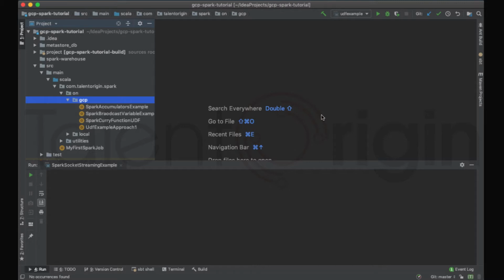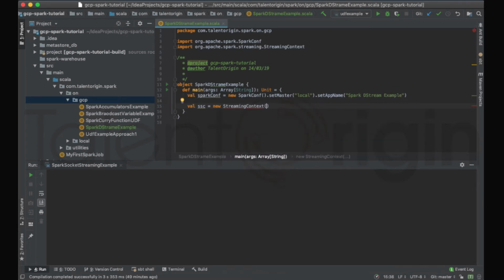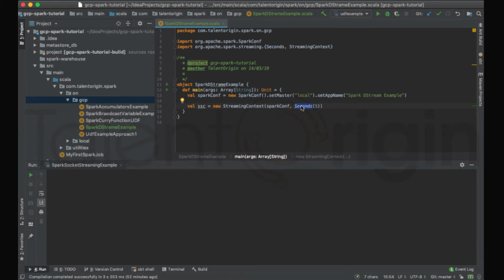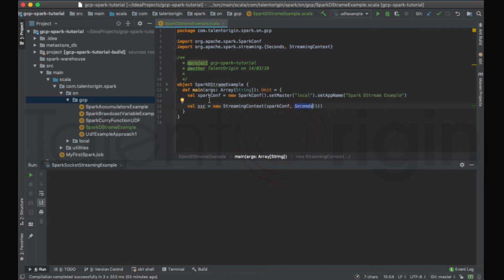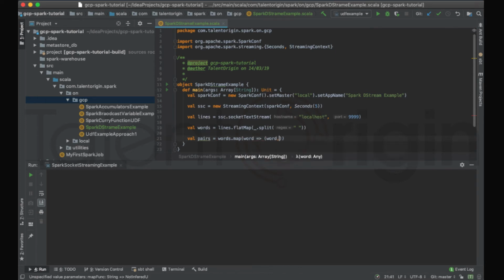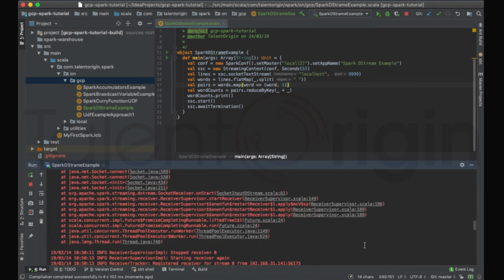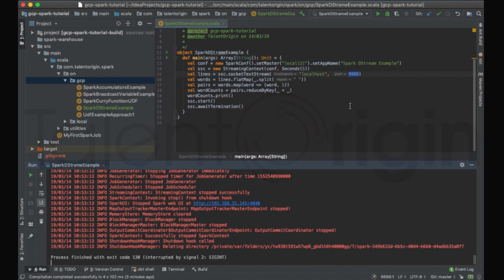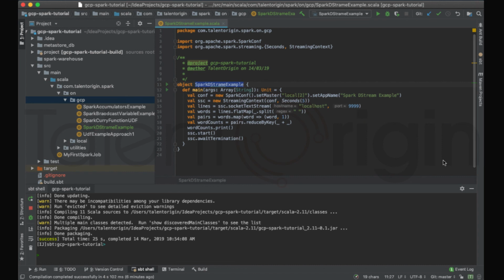Apache Spark Streaming - Introduction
This video lecture is an introduction to Apache Spark Streaming. We will learn basics of Spark Streaming and we will run a basic streaming word count example. We will learn what are DStreams and how they are related to RDDs

Books I Follow:

Apache Spark Books:
Learning Spark
High Performance Spark
Advanced Analytics with Spark
Apache Spark 2.0 Cookbook
Mastering Apache Spark 2.0

Scala Programming:
Programming in Scala

Hadoop Books:
Hadoop: The Definitive Guide

Hive:
Programming Hive

HBase:
HBase The Definitive Guide

Python Books:
Learning Python